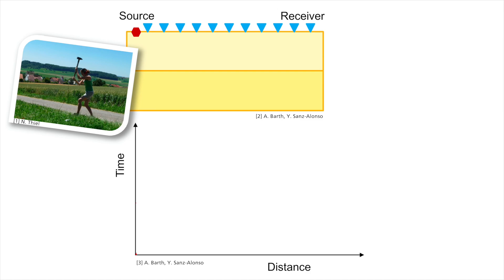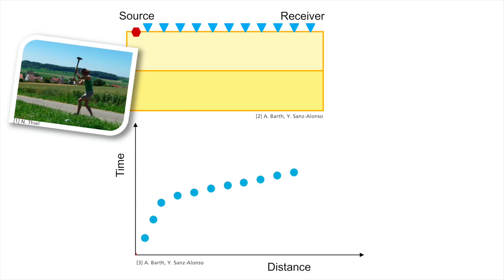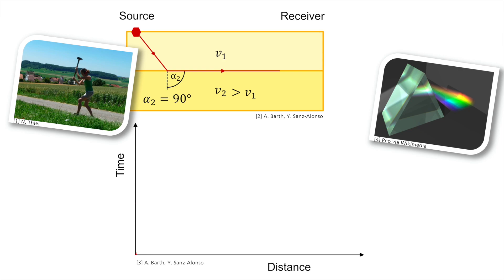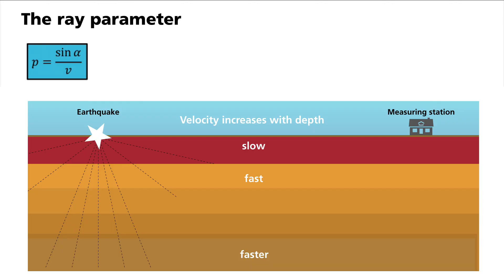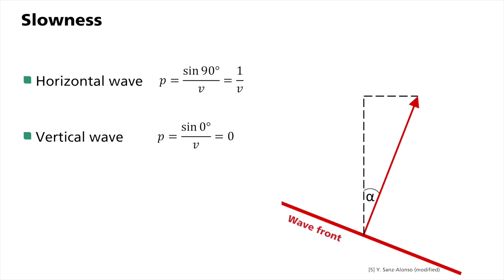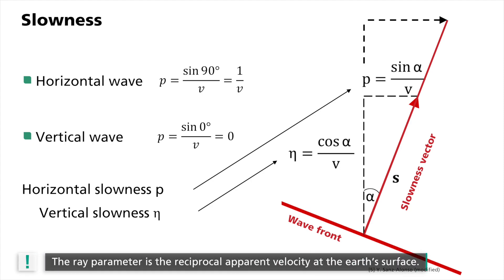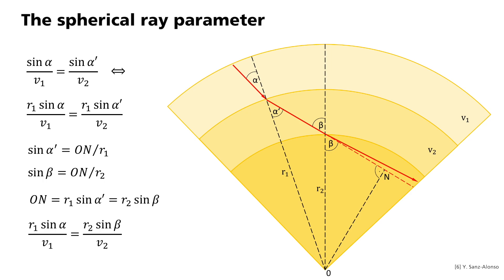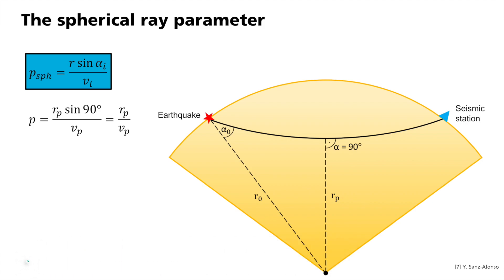Basic Geophysics: The Seismic Slowness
Why earthquake ray paths are curved?
Hammer seismics, ray parameter in the plane and spherical case.